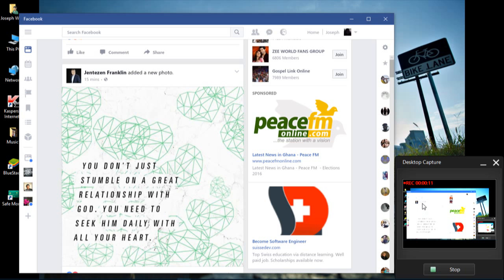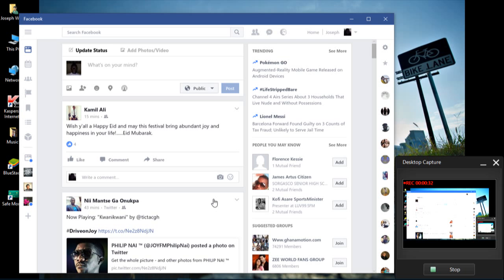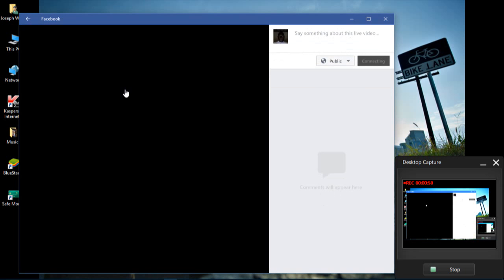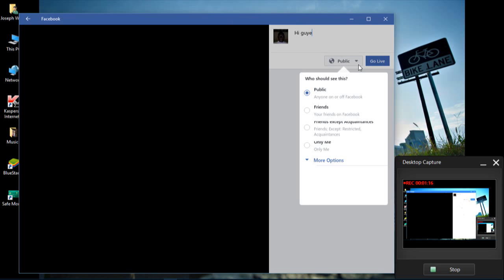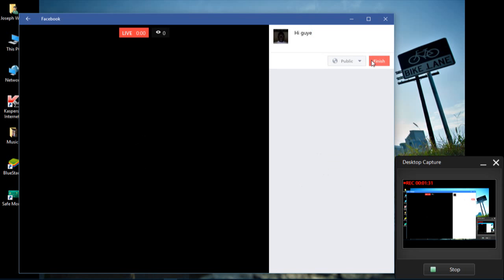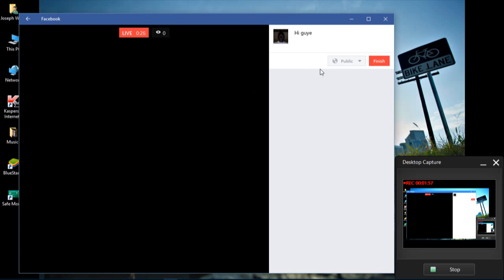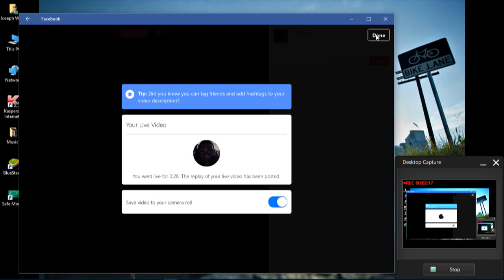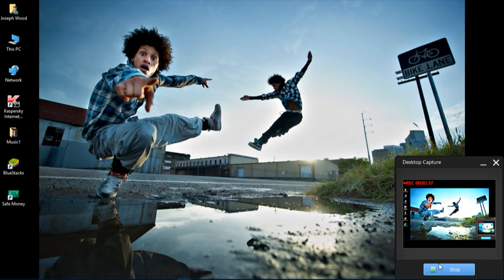Facebook live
How to use facebook live on your laptop